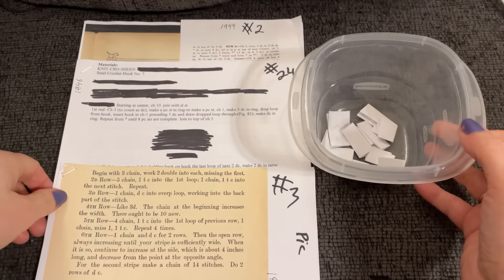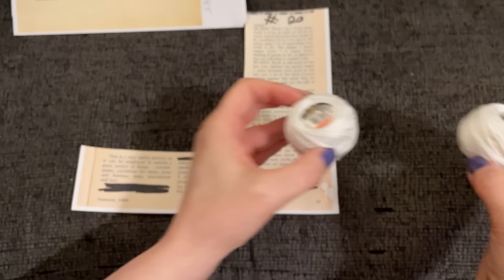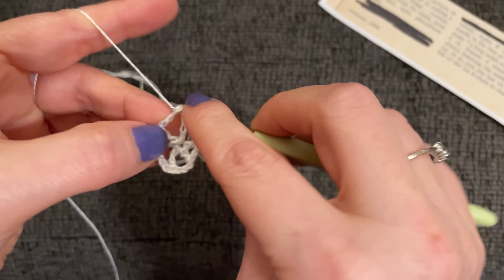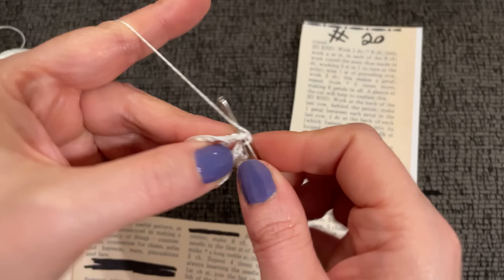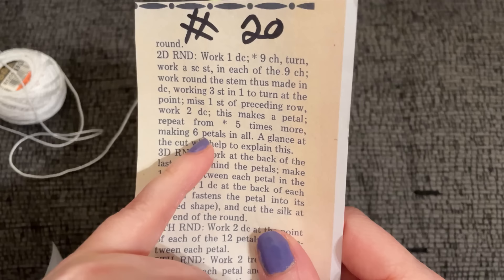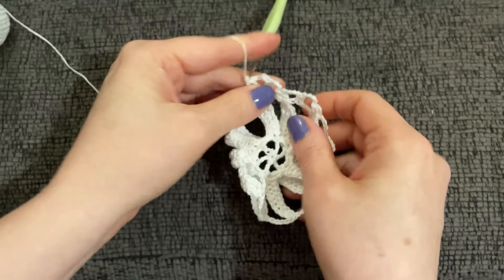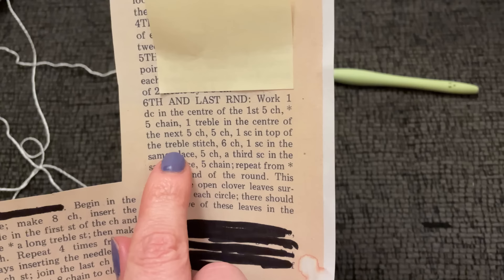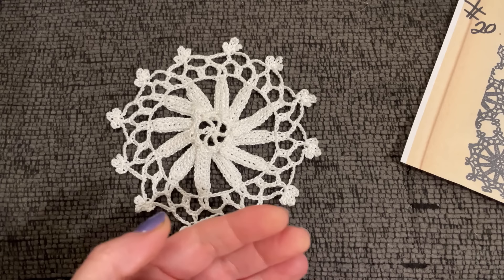Let's Go Back To The Opulent Tastes Of The 1800s | Mystery Antique Pattern 24 | Just Vintage Crochet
What will this Mystery Antique Crochet pattern be this time!! we will find out as we travel back to the opulent and ornate style of the 1800s, the Victorian Era
Just Vintage crochet

** I don't take pattern requests, thanks so much for understanding! **

Find the nails I wear at Golden 30 Nails !

Email For **Business** Inquiries Only, Please just vintage crochet, how to crochet, crochet vintage, vintage crochet,1930s crochet, crochet hat, crochet scarf, crochet all-day